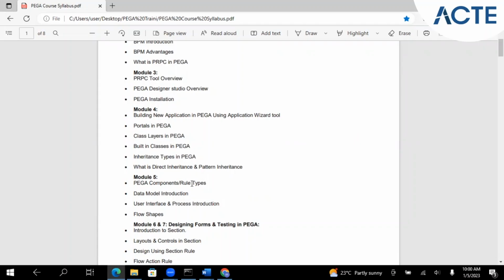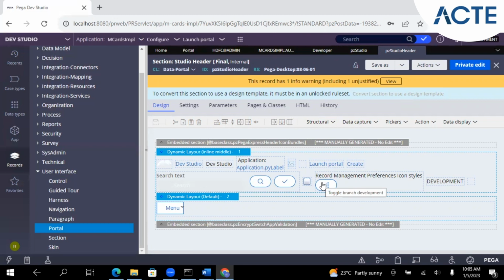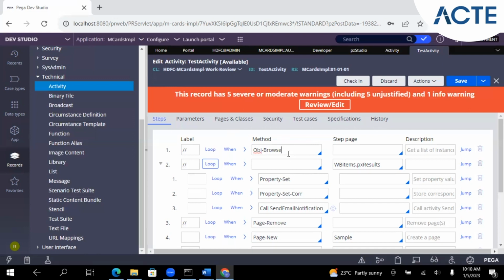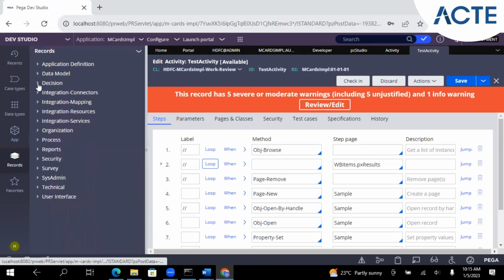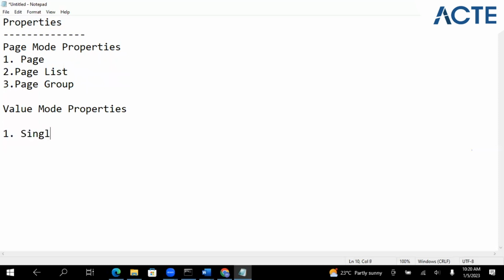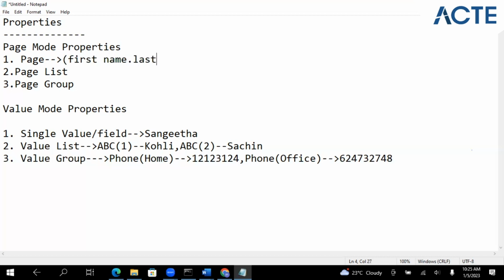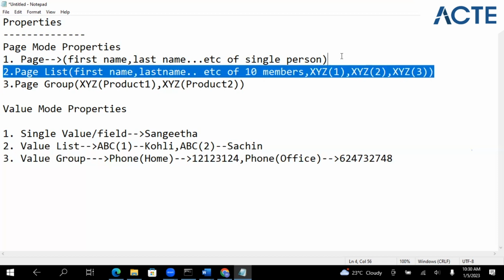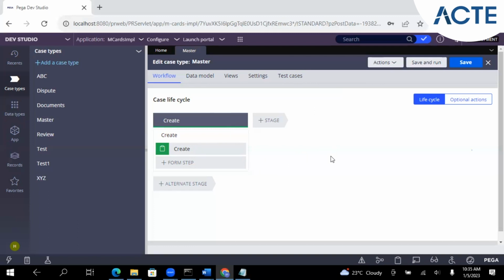PEGA DEVELOPER | Comprehensive Pega Developer Course for All Skill Levels | Part - 22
Get the skills needed to become a successful Pega developer with this comprehensive course. Learn all the fundamentals of the Pega platform and gain hands-on experience building applications from scratch. Master Pega development and take your career to the next level.

Pega Developer  Training & Certification Course Covers Fundamentals ➔ Advanced Concepts like Data  & More] ✦Live Project ➔ Live Classes